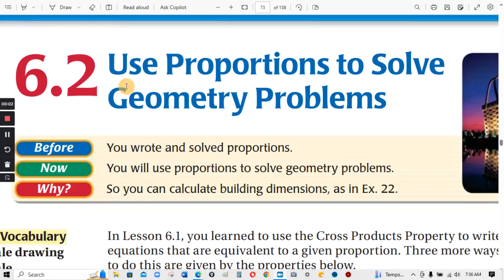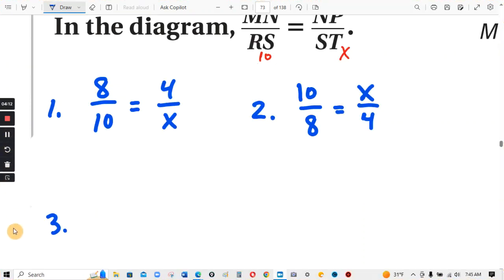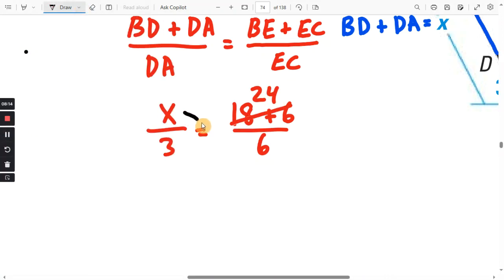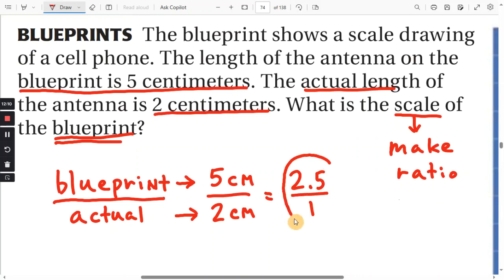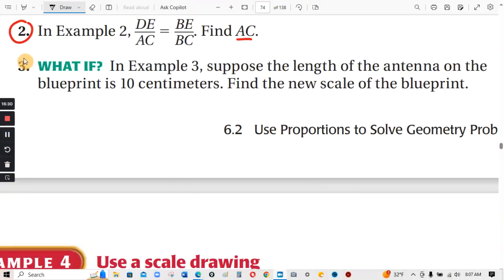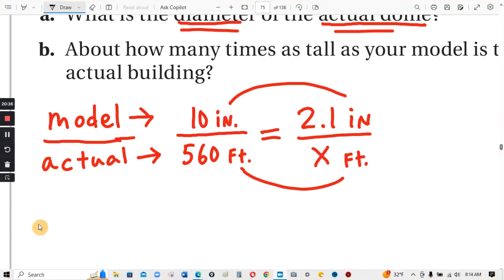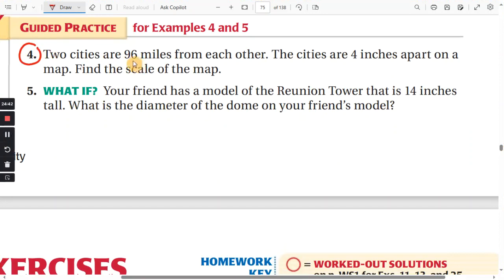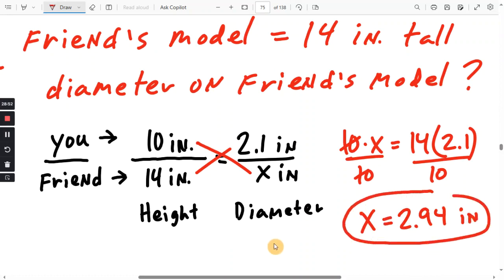Ch 6.2 : Use Proportions to Solve Geometry Problems